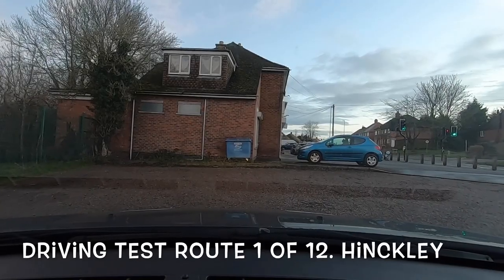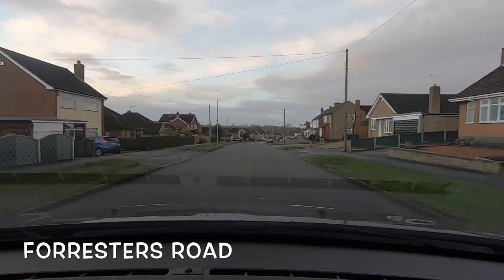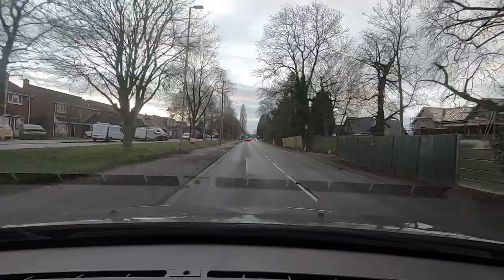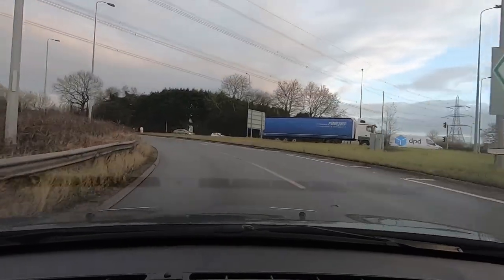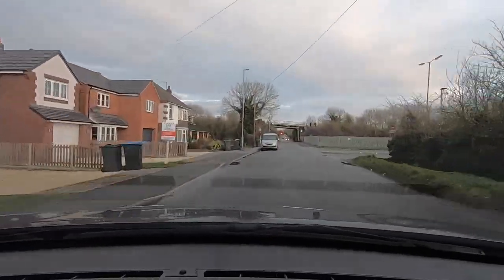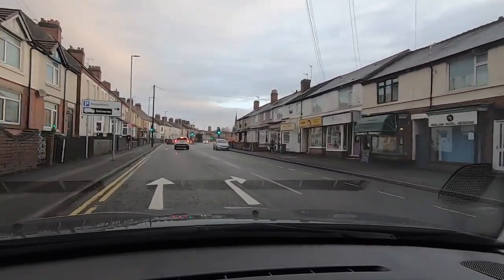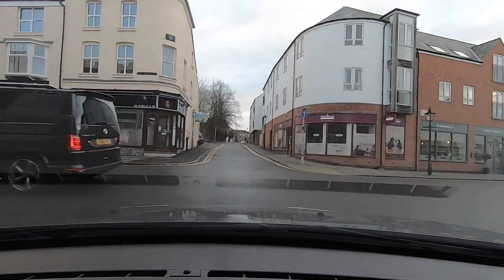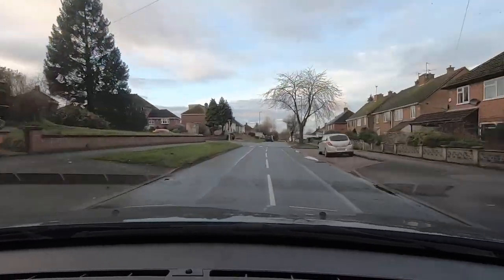Hinckley Driving Test Route - Real Test Route - Full Commentary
Hinckley Driving Test Route. @drivingtestwizard2569  There are 12 Hinckley driving test route. To book and pass the driving test in Hinckley, you will need to learn the Hinckley driving test route before you book your official DVSA practical driving test, particularly in light of the recent driving test changes, this is driving test route no.1.

For all your Learner Driver Insurance needs and a chance to WIN A BRAND NEW CAR follow the

For Sat Nav and Dash Cam see below:-
Sat Nav.
New for Dash Cam

As you can see test route 1 takes in the M69 roundabout which is features in most of the Hinckley practical driving test routes, this is unlikely to change. It is therefore a very good idea to ask your Driving Instructor or whoever is helping you with your driving lessons to take you to the M69 roundabout so you can become accustomed to the speeds of the traffic here; before you even think about when to book the driving test.

Also you may notice some road signs are covered by vegetation and some of the road markings are, in my opinion quite late, almost too close to the junctions to allow you to plan ahead satisfactorily, this is a feature of the roads this area, it is to your advantage to get to know all of the driving test routes.

My advice is to watch the videos more than once; to get a really good idea of the roads you will be asked to drive on and where any pitfalls may occur. You will notice many of the Hinckley driving test routes overlap with each other meaning some of the roads and junctions are included in multiple test routes.

These videos are the most recently published test routes from the DVSA. The test routes are subject to change periodically; however, they rarely change completely it is more likely they will slightly alter. Also, if there happens to be a road block ahead; due to road works or an accident for example; your examiner may alter the test route in order to save time or in the interest of fairness for this reason the video should be seen purely as a guide. This means you are not guaranteed to stick strictly to the route in the video.

Please see below the Driving Test Route 1 for the Hinckley Driving Test Centre.

DTC = Driving test centre T/L = Traffic lights EOR = End of road

Type of Test Route Car
Route Number 1
Name/ Number of Road Direction
DTC...Left
Brookside...Right
Holt Rd...EOR Left
Higham Way...Right
Atkins Way...Crossroad Right
Far Lash ...Right
Forresters Rd...Left
Boyslade Rd...Right
Tilton Rd becomes Azalea Drive...Right
Aster Way...Left
The Ridgeway...EOR Left
Rugby Rd...Roundabout right
Herald Way...EOR Left
Three Pots Rd...Roundabout Right
Rugby Rd...Roundabout Right
Watling St...Roundabout Ahead, Roundabout Right
Hammonds Way...Left
Nutts Lane...EOR right
Coventry Rd...Right
Granville Rd...EOR Left
Rugby Rd...T/L Ahead
Trinity Lane...2nd T/L Ahead
Mansion St...T/L Ahead, T/L Right
The Borough...T/L Left
Council Rd...Right
Stockwell Head...Right
New Buildings becomes Castle St...EOR Right
London Rd becomes Burbage Rd...T/L Right
Brookside...Right
DTC

Equipment used:
Citroen C3 Gopro
Hero 7 Black Apple
ipod Touch (128) Grey
Canva
Imovie.